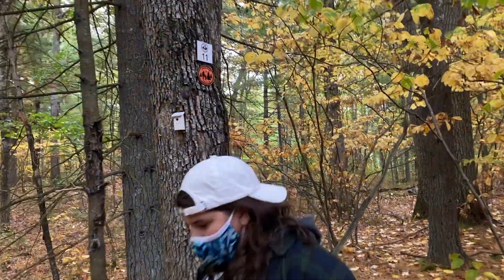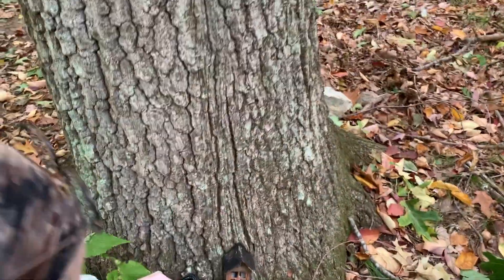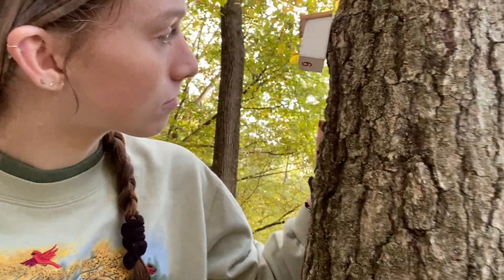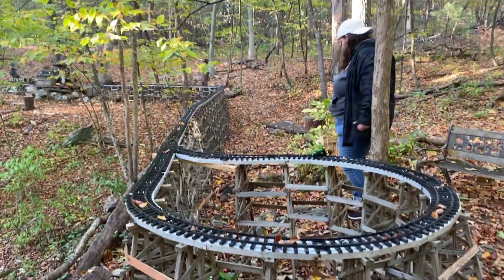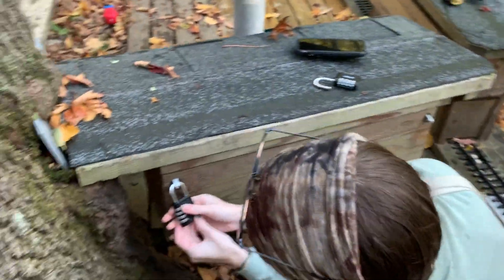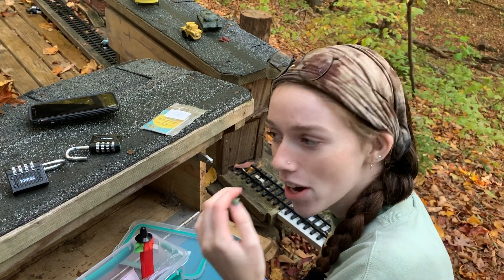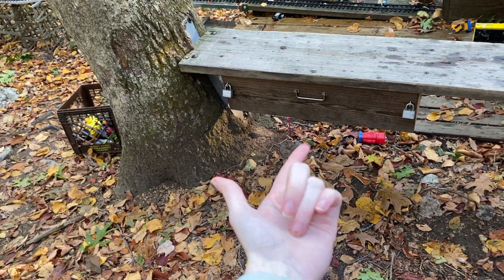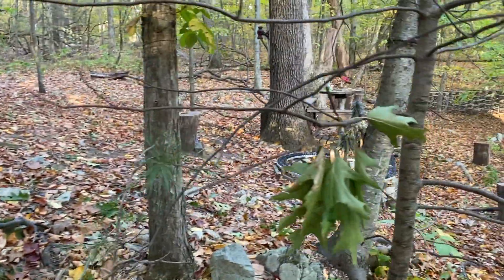Mini Railroad in the Forest? | Geocaching Vlog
One of those adventures that you know you'll remember forever.

Personal Instagram: @allisondonahue
Caching Instagram: @allisonscaches